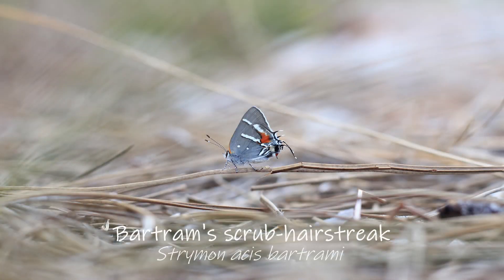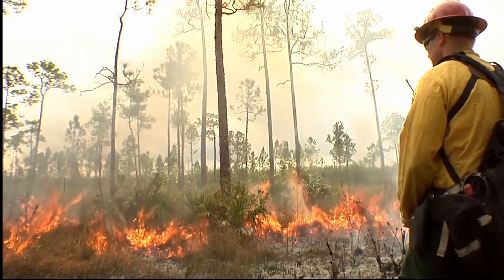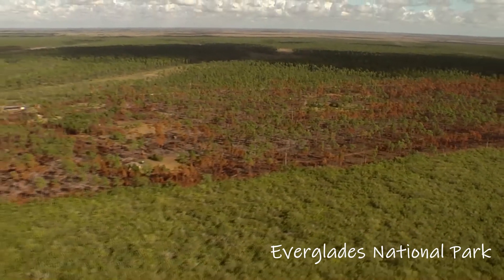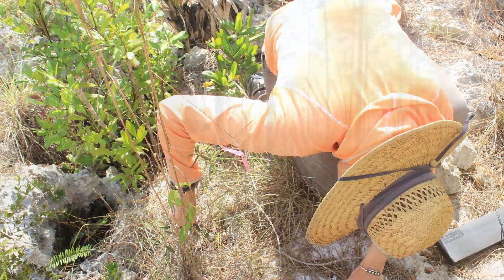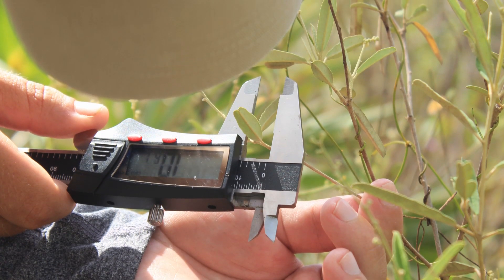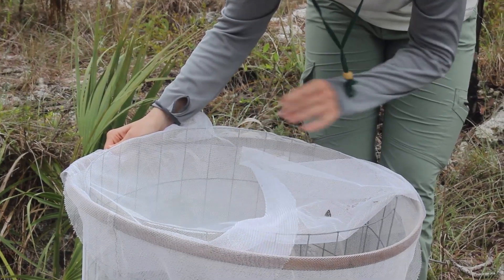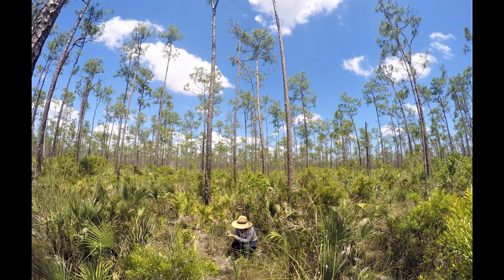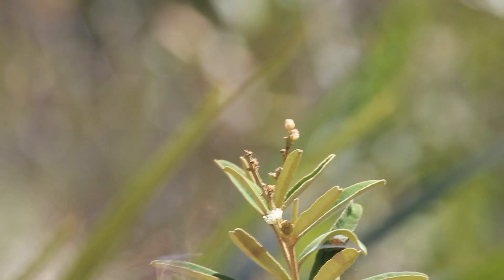The endangered butterflies that need fire to survive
Bartram’s scrub hairstreak are endangered butterflies about the size of a thumbnail. Their caterpillars eat just one plant, pineland croton. These plants and butterflies only exist in pine rockland forests in south Florida. There are dozens of endangered plants and animals in these forests that are adapted to, and depend on these frequent fires. Now these species only survive in places where land managers light prescribed fires.